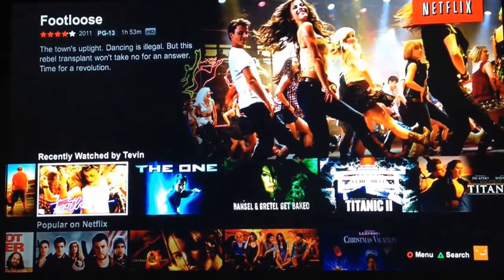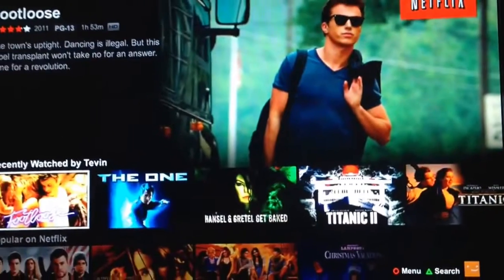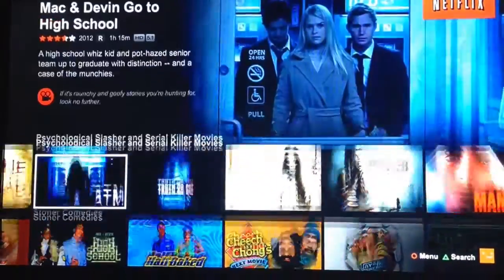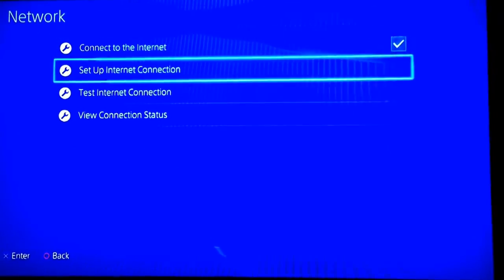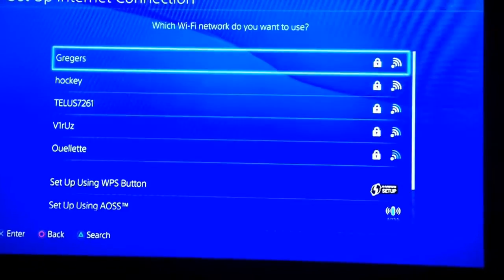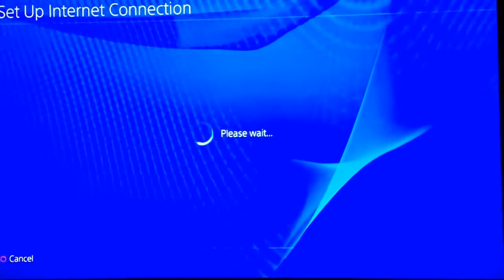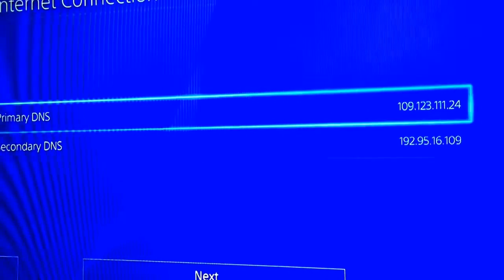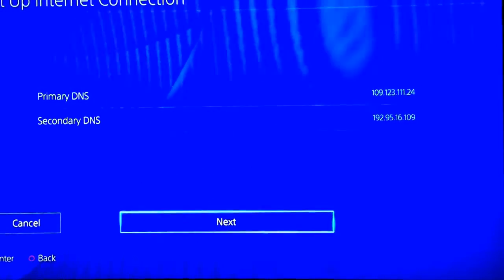US Netflix for PS4 iPhone iPad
How to get USA Netflix anywhere across the world! Take the DNS codes in the video input and prosper!:D

I'll upload more codes as time goes on.

If it doesn't work then comment.

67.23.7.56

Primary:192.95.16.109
Secondary:0.0.0.0

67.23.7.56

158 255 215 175